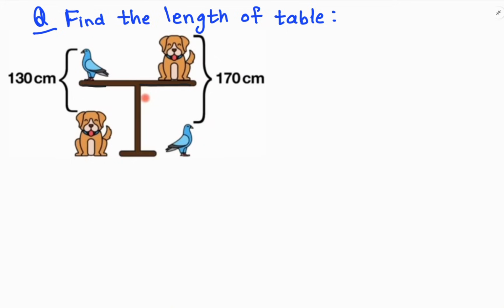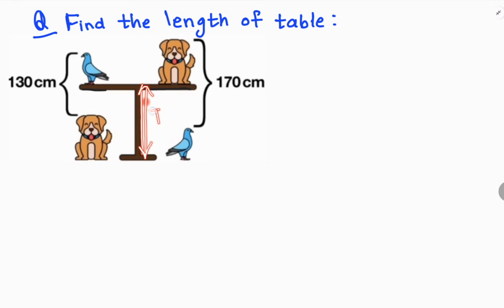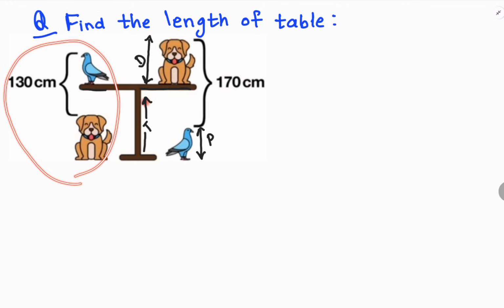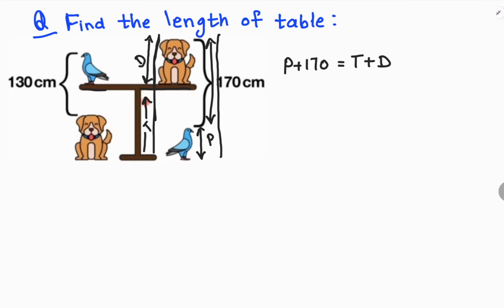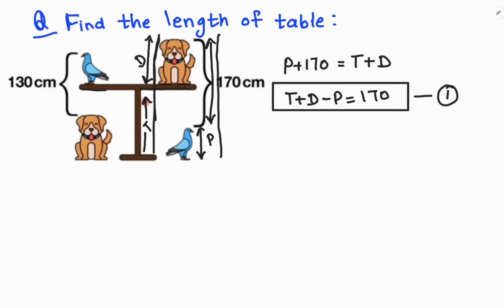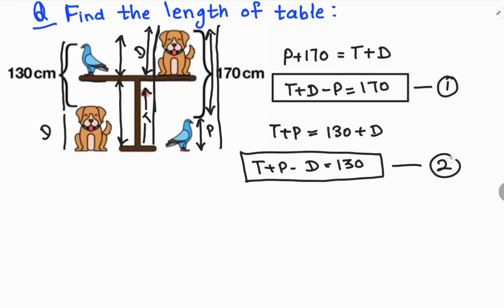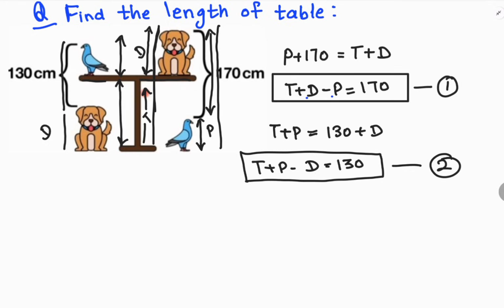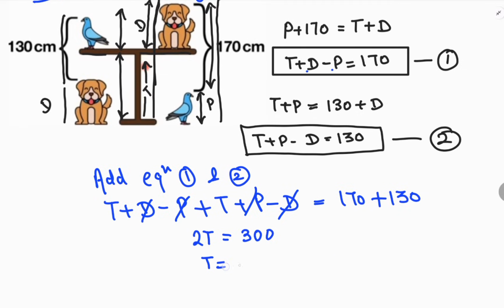Class 8-9 || Not a formula question - Concept Test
sir mathematics classes
class 10 maths chapter 1
complex numbers olympiad problems
how to solve for x in a logarithmic equation
simple equations class 7 olympiad questions
what is an exponential function
rational numbers class 8 olympiad
basic maths important questions for class 10
logarithmic and exponential equations review
how to teach olympiad math
algebra olympiad
usa math
solve equation
contest problem
factor trick
find x
system roots
real solutions
quick proof
math tricks
step solution
unique problem
fast solving
hard algebra
clever trick
math practice
challenge math
genius solution
problem solver
tricky math
How to solve this USA algebra Olympiad problem step by step
algebra contest problem
Step-by-step explanation of this tricky Olympiad math equation
How to find real and integer solutions in this Olympiad system
Clever algebra tricks for solving USA math Olympiad contest questions
Explaining symmetry and substitution in contest algebra problems
Full step-by-step contest solution for USA Olympiad algebra problem
How to prepare for algebra Olympiad math problems effectively
A beautiful and smart explanation of this USA contest math problem